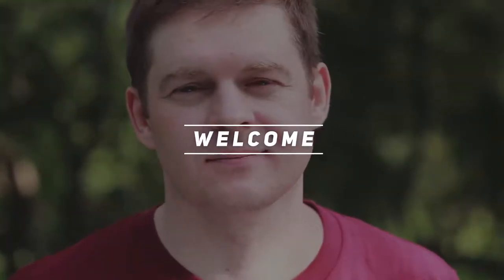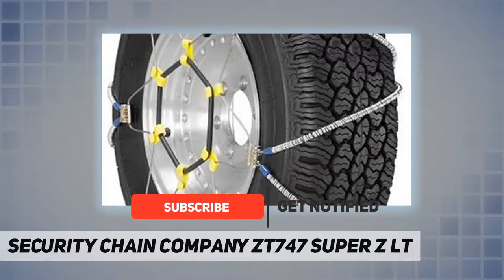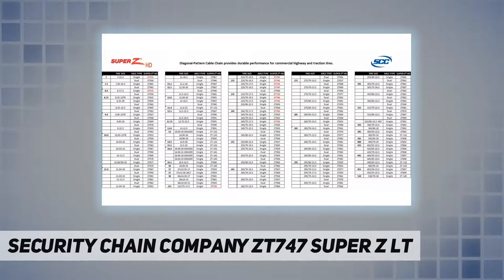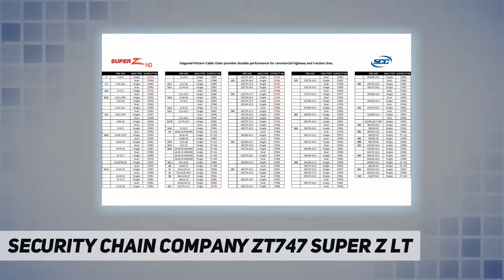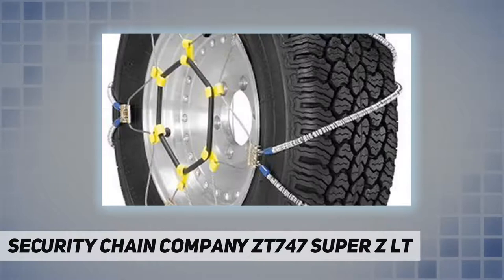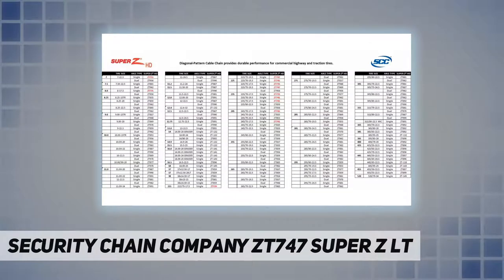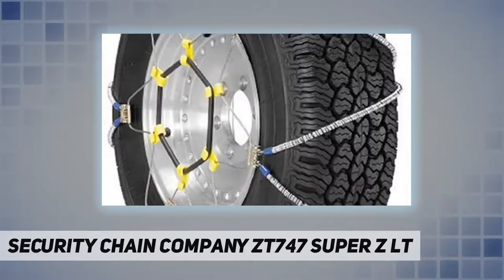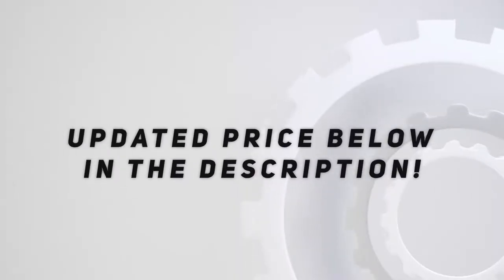Security Chain Company ZT747 Super Z LT - Short Review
Security Chain Company ZT747 Super Z LT - 2023